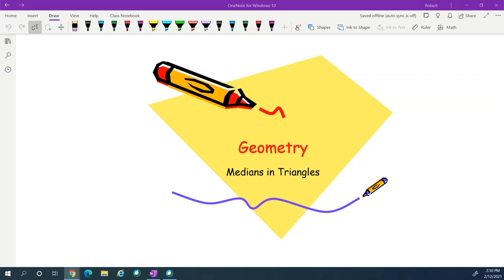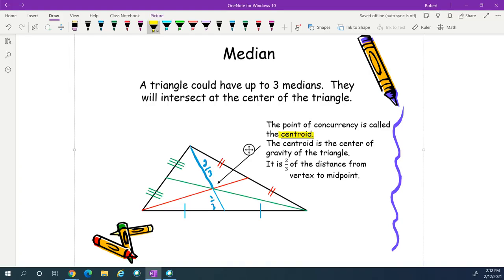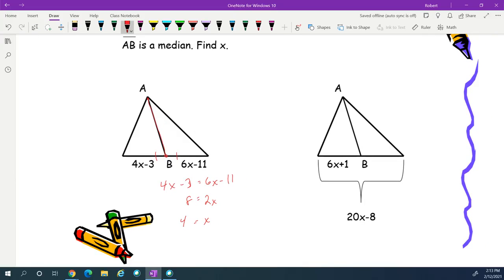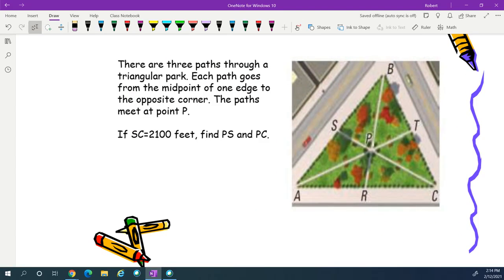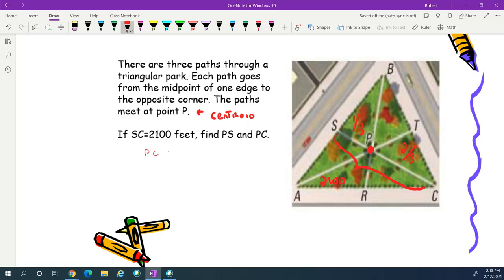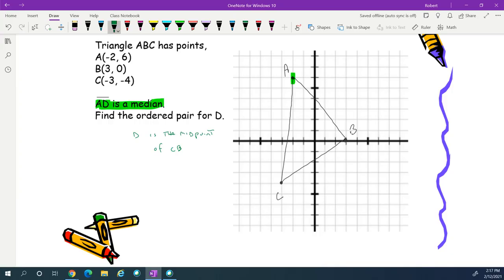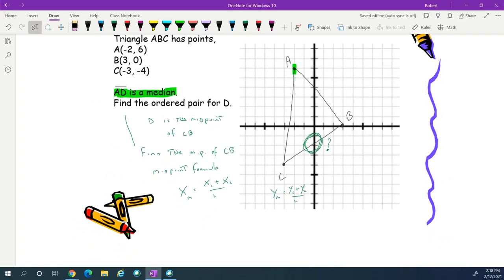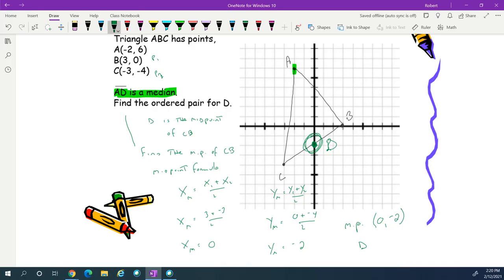48 Lesson - Median